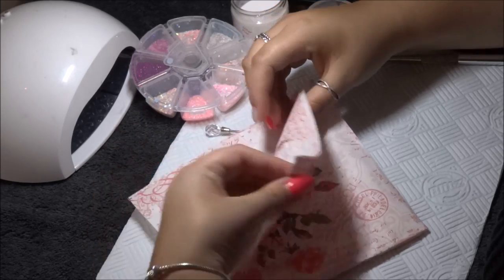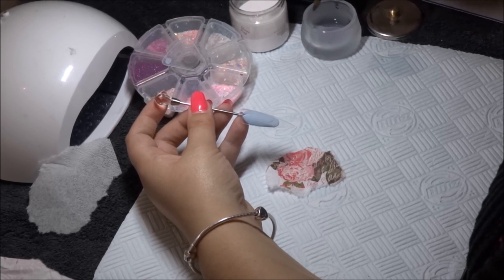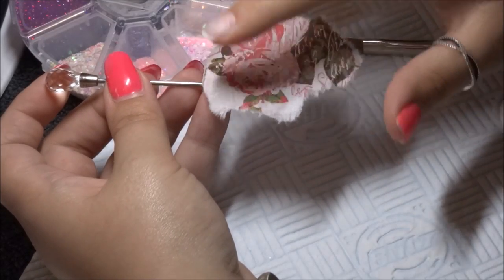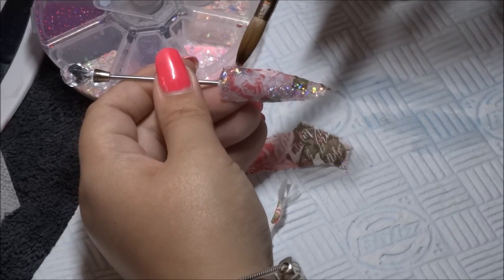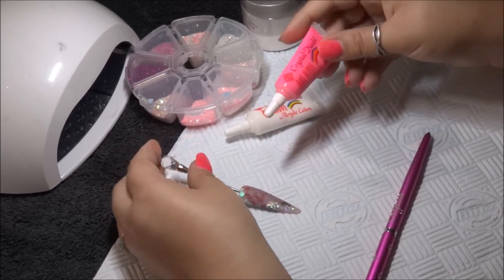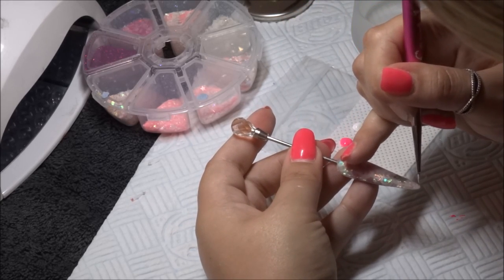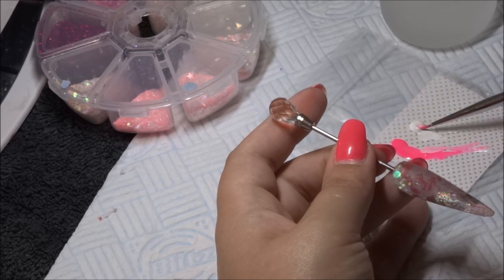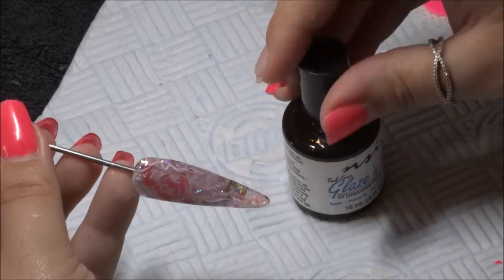HOW TO | Napkin Encapsulation Acrylic Nail Design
Hey everyone, here's another tutorial to show you how to encapsulate a napkin design into an acrylic nail enhancement. This technique can be done in hard and soft gels also!! its quick and easy to achieve and the results are flawless. I hope you enjoy it :D